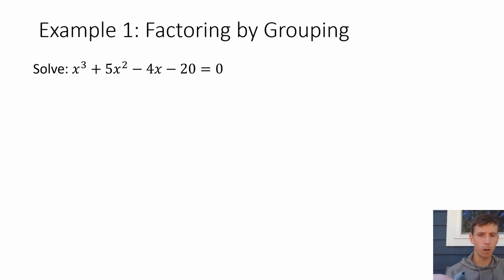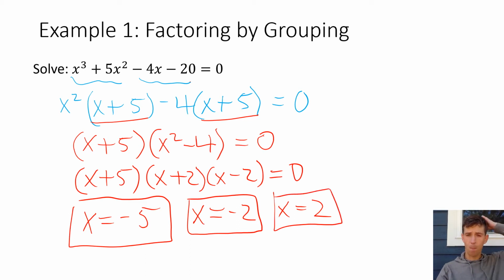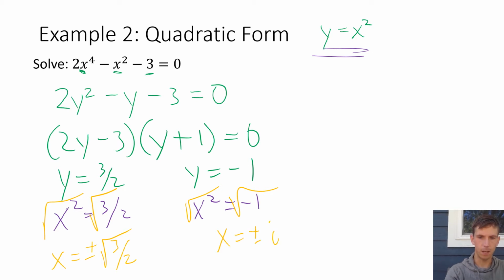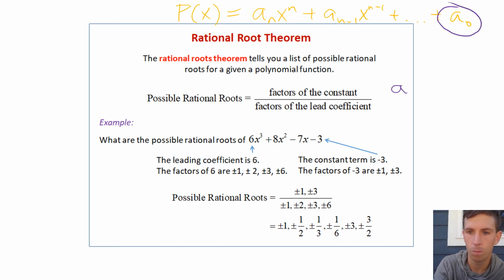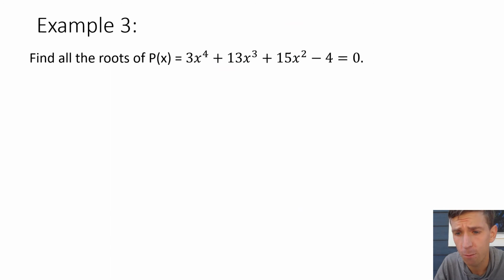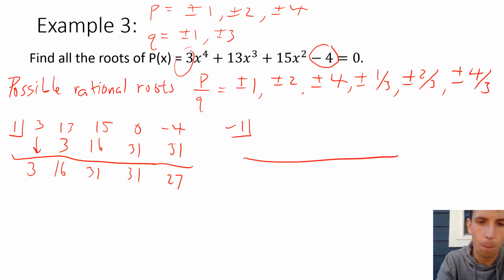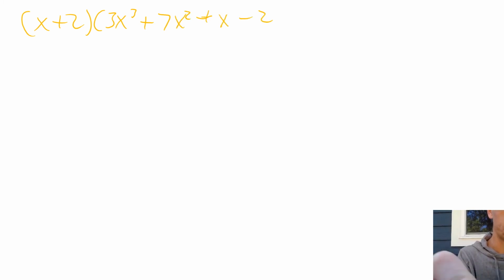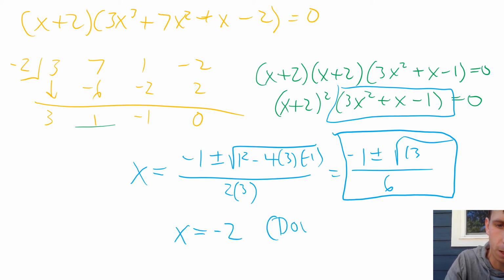Advanced Precalculus - 2-6 Class Notes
Solving Polynomials by Factoring, Rational Root Theorem